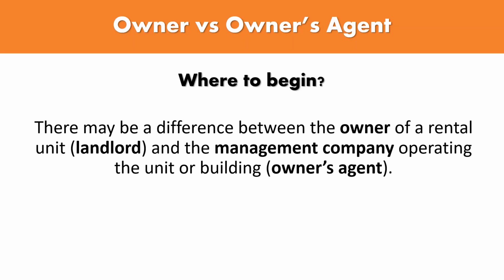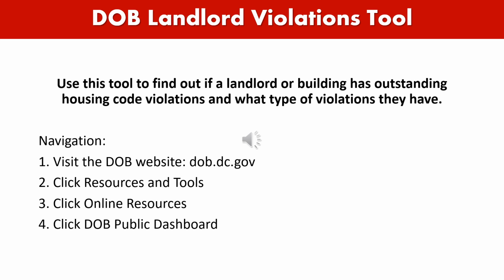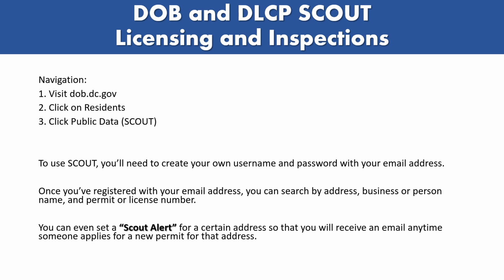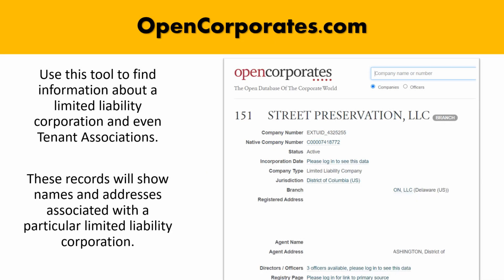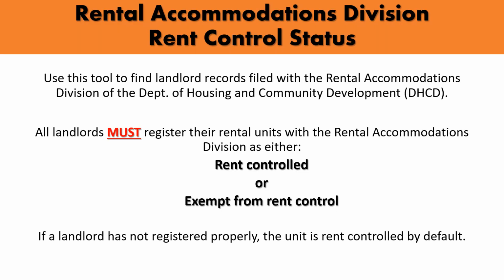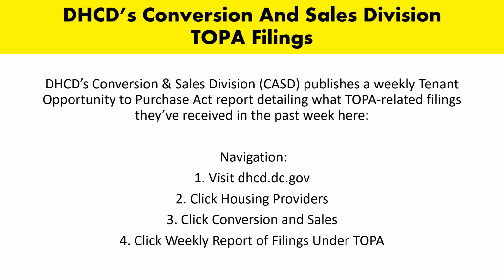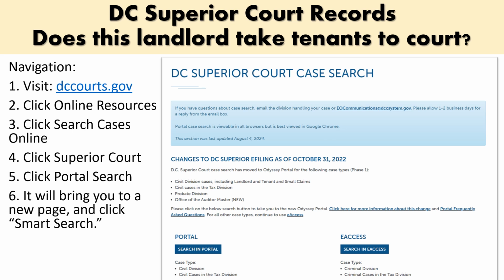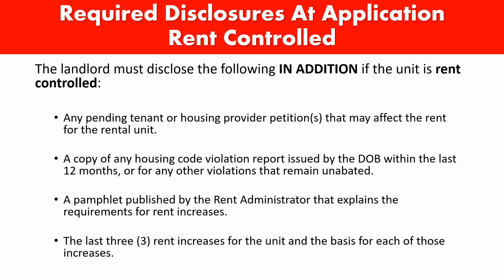DC Office of the Tenant Advocate: Tenant Detective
How to research your landlord using publicly-available data.